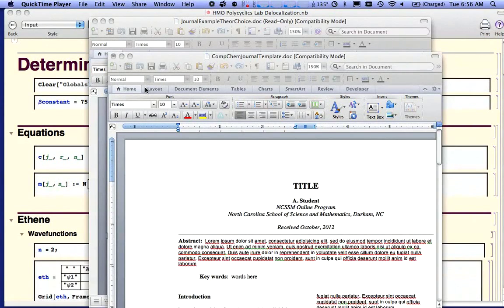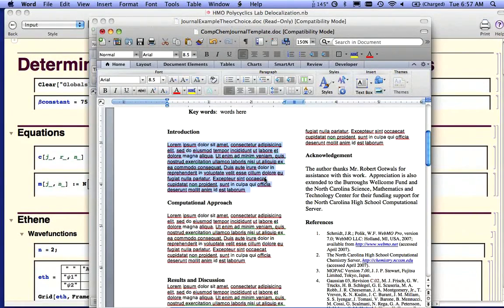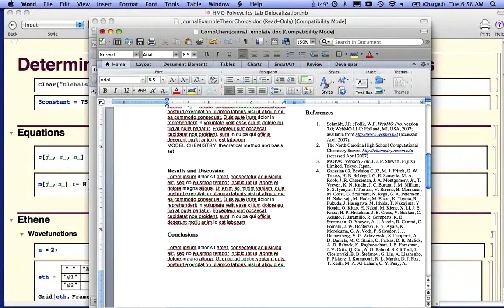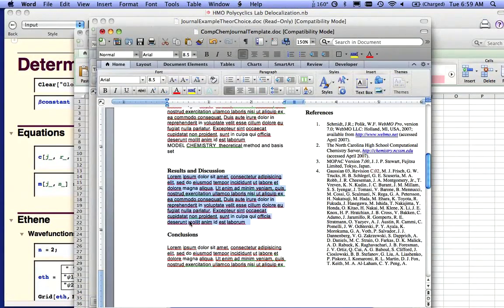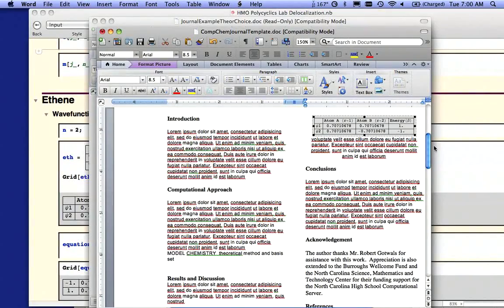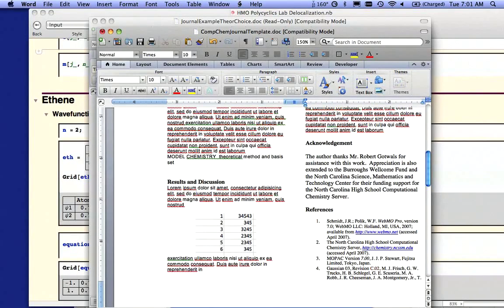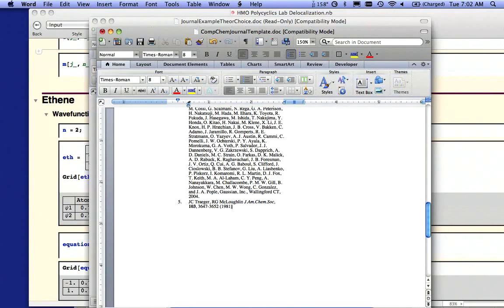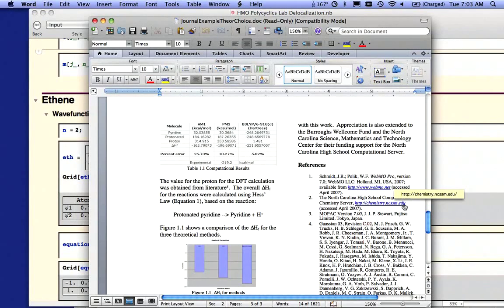Writing the Journal Article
This short podcast describes how to write the journal article for the computational lab on the protonation of pyridine